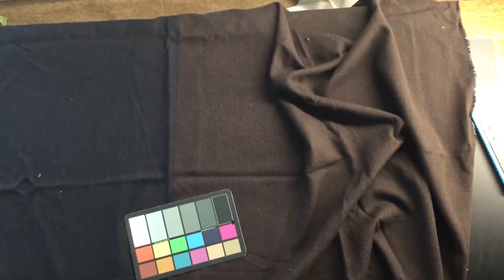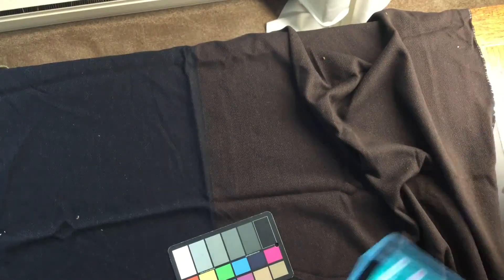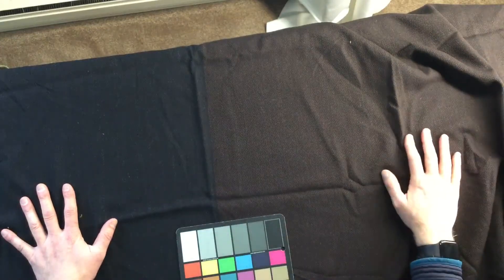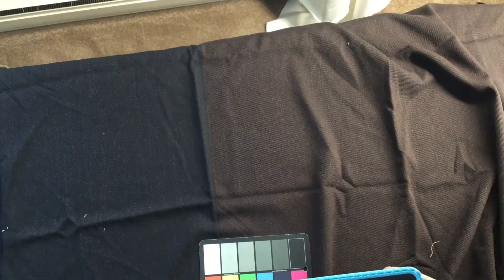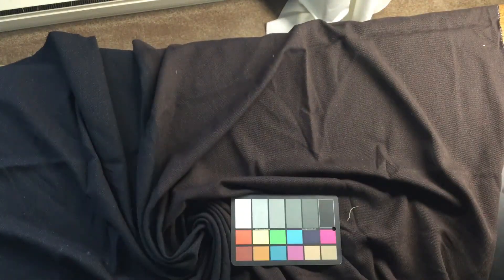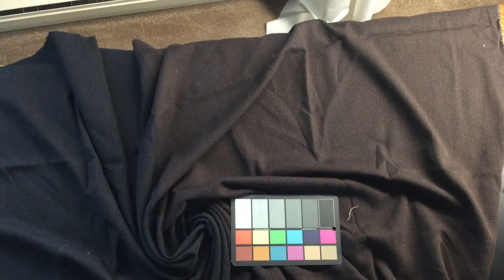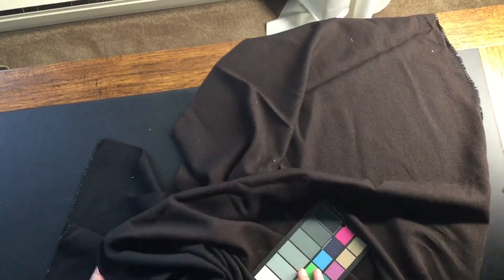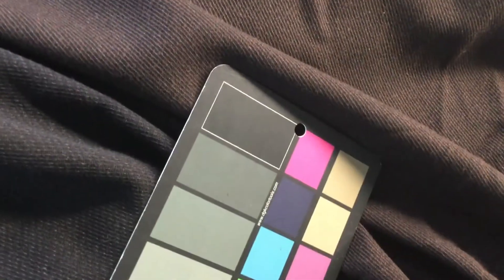Dark Brown / Black | Wool Coating / Apparel Fabric | 60 Wide | By the Yard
This is a beautifully soft wool fabric that is dark brown and black.
It is a wonderful wool fabric that features retro-looking stripes in
blue, yellow, and brown. This is a medium weight fabric that would be
great for warm winter apparel such as coats, mittens, and scarves.
This would also be great for upholstery, bags, blankets, and much
more. Check out the video for a more detailed look at this fabric.